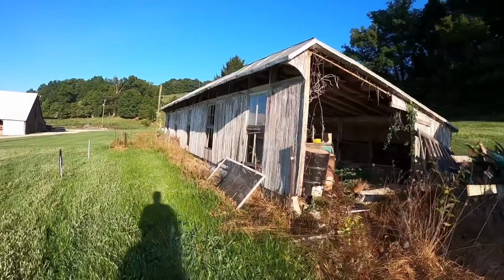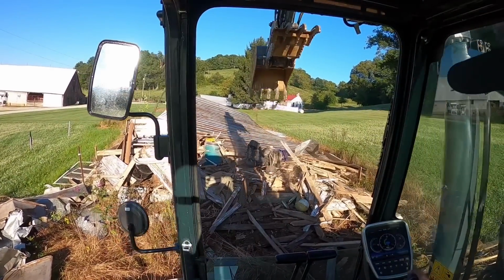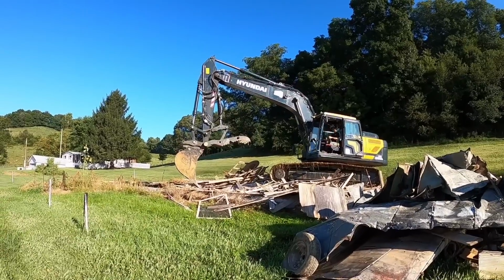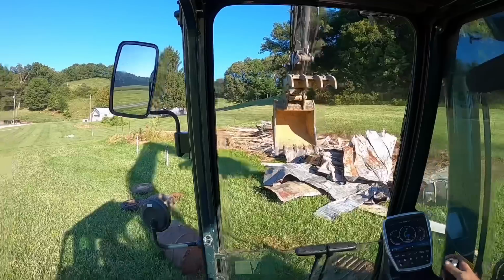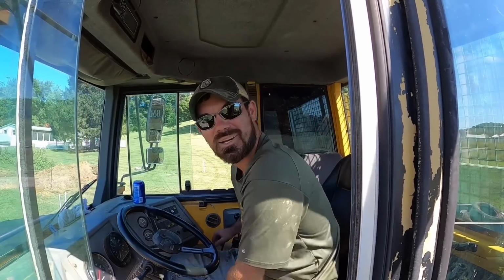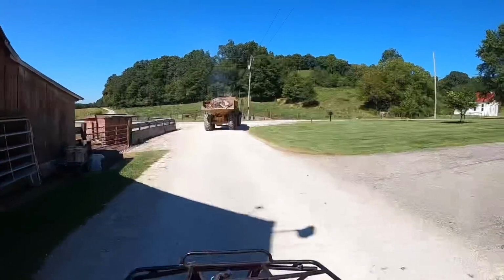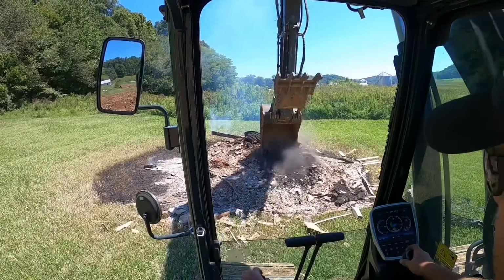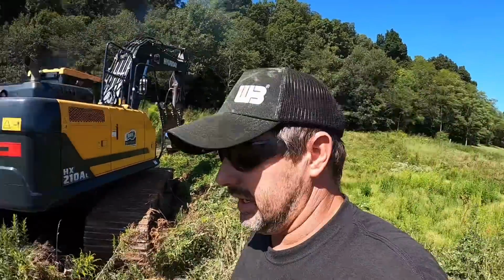Little demo job with the 210 and Bubba Dump goes hill climbing, Hang on Matt!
Burn a building, climb some hills, and build a pad is what is on the agenda!